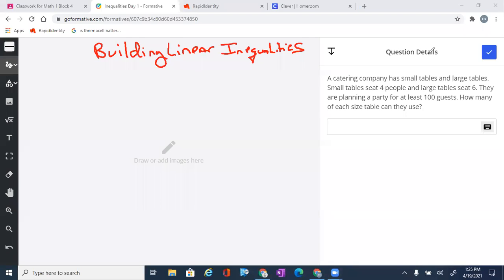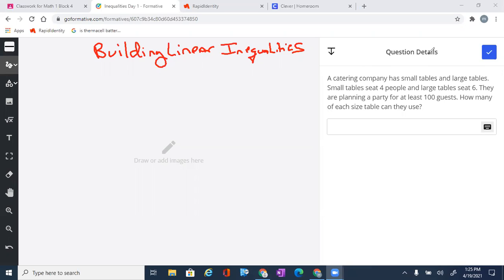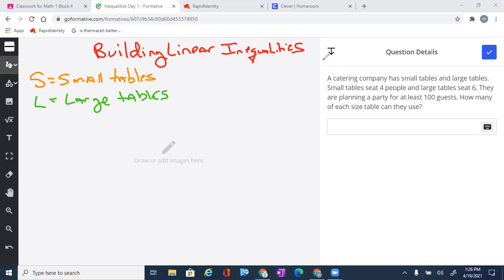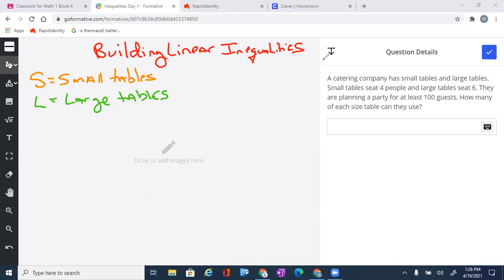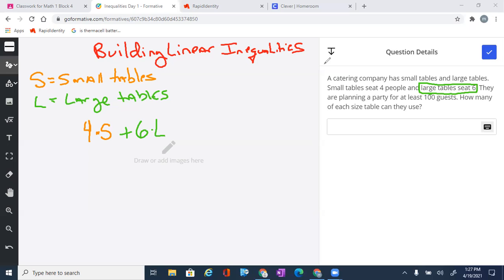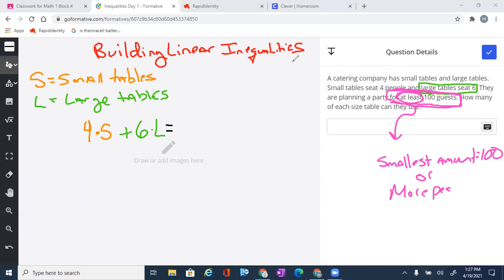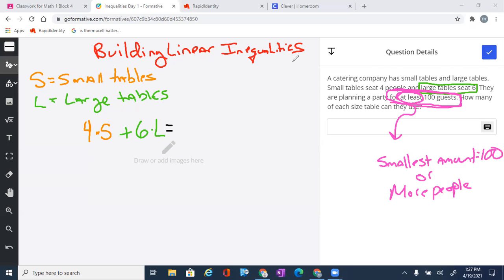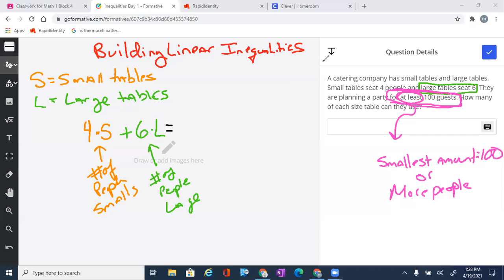Setting up Linear Inequalities Number of People at Small/Large tables